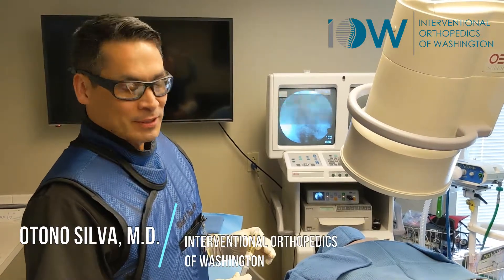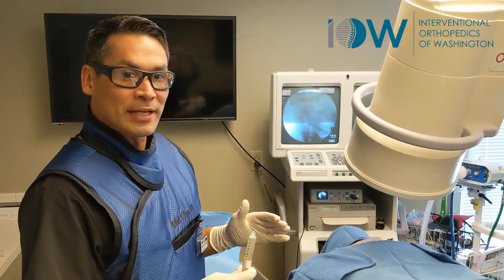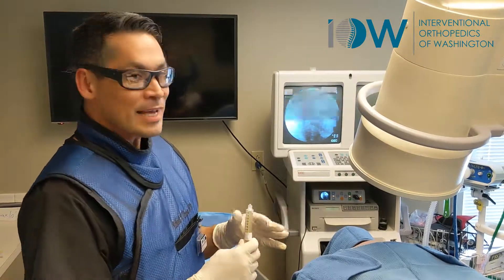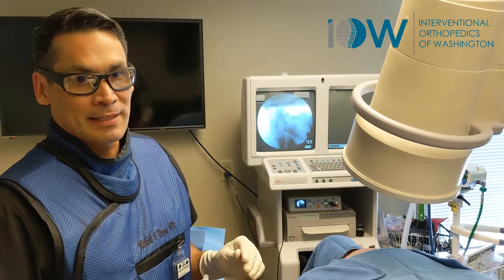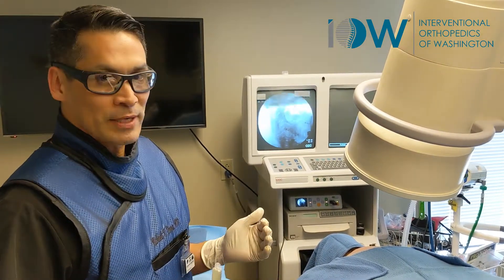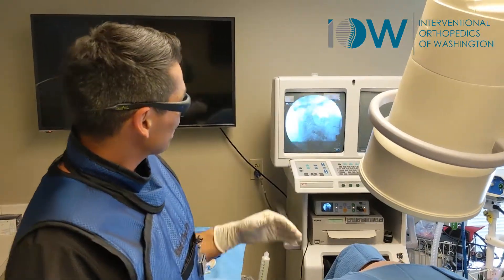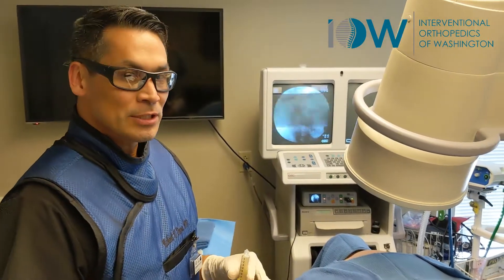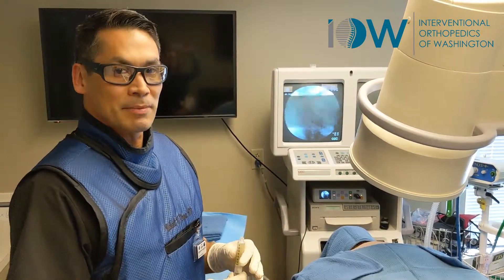Treating the Spine as a Functional Unit with PRP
Dr. Silva talks about using PRP to strengthen the spine and supporting tissues.